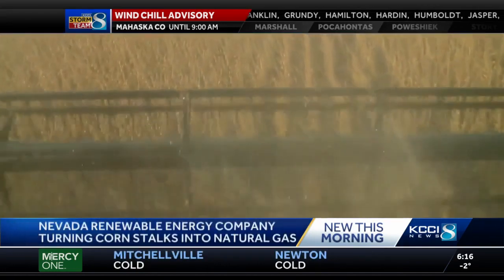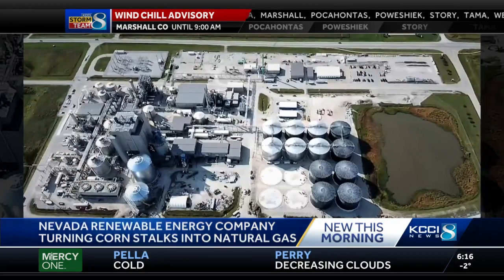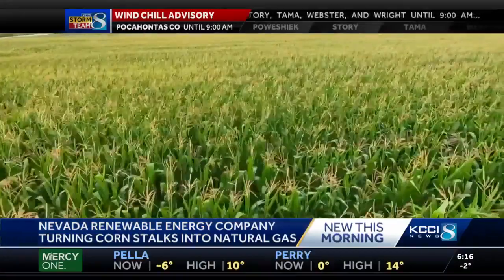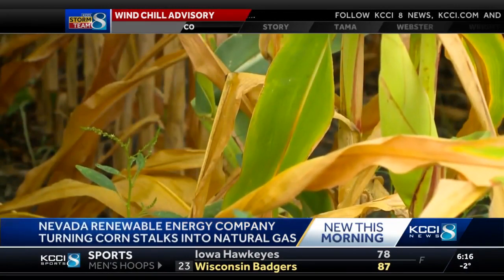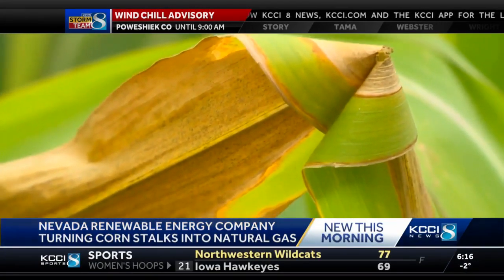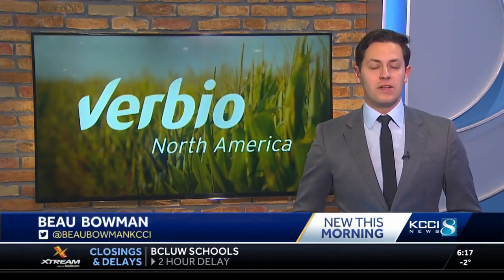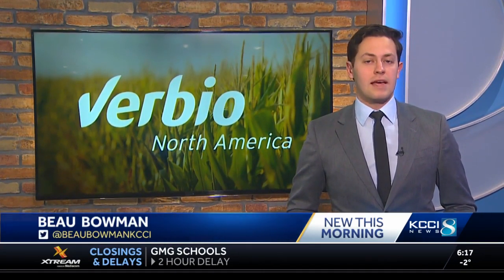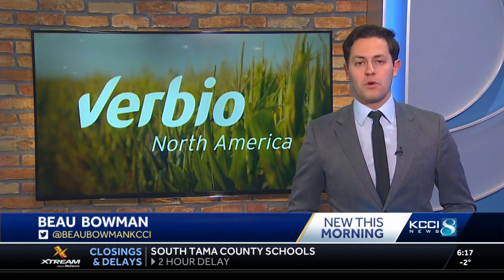Iowa company turning corn stover into natural gas